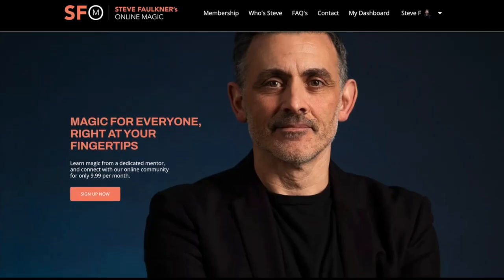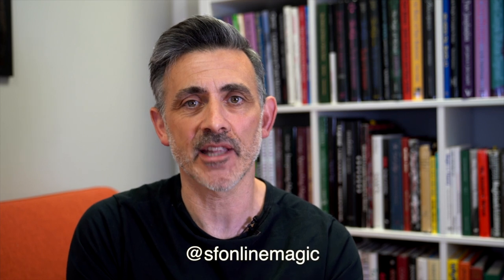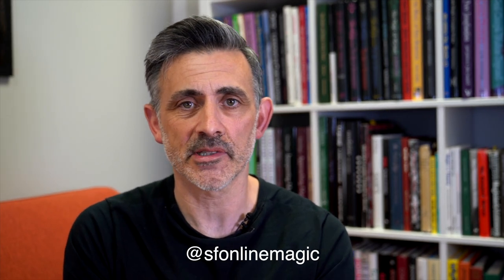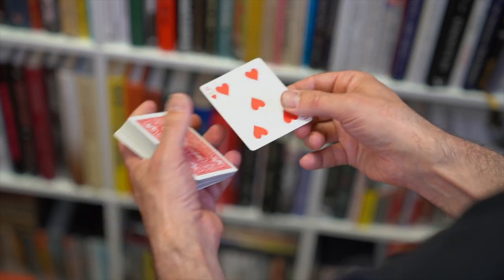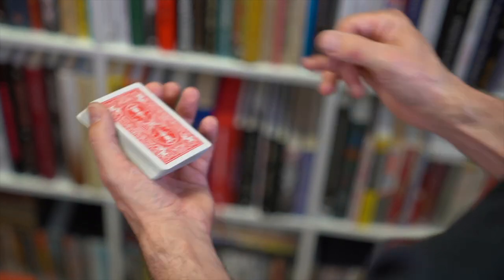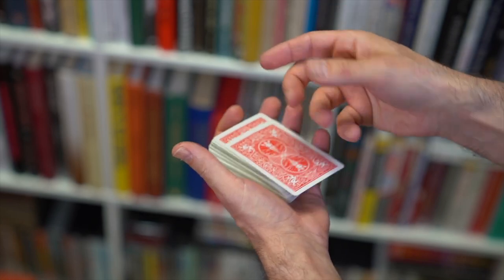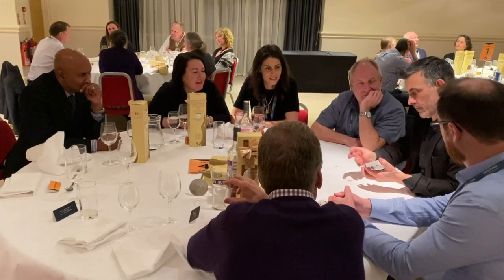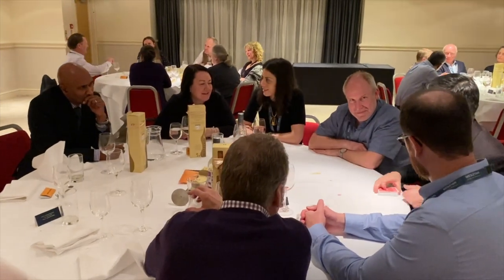Lennart Green's Top Shot: Steve’s Top 5 'Knacky' Card Moves #1